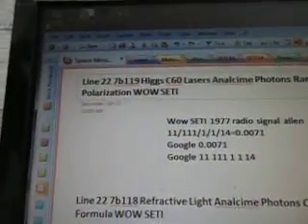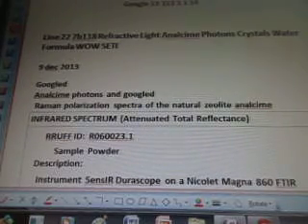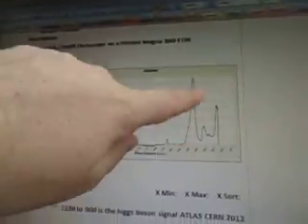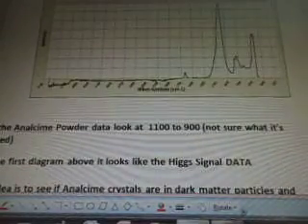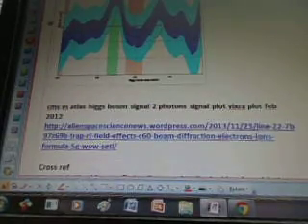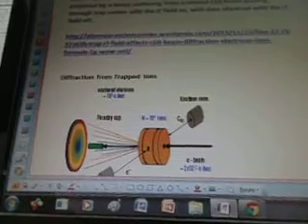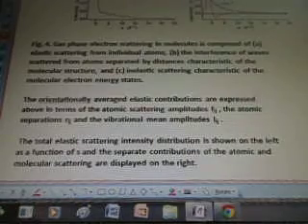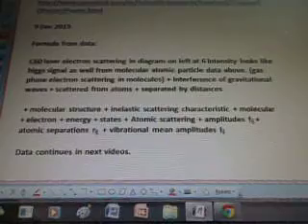Line 22 7b119 Higgs C60 Lasers Analcime Photons Raman Polarization Formula WOW SETI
7b97z 119 of 100 videos there are more videos after this one
11/111/1/1/14=0.0071
Google 0.0071

C60 lasers porous molecule higgs signals analcime crystals and photons in raman polarization formula's for dark matter cell structure found in wow data line 22 this leads me to my big bang theory and how I prove it could happen.

To be filmed 9 dec 2013
Line 22 7b118 Refractive Light Analcime Photons Crystals Water Formula WOW SETI

9 dec 2013

Googled
Analcime photons and googled
 Raman polarization spectra of the natural zeolite analcime
INFRARED SPECTRUM (Attenuated Total Reflectance)
SensIR Durascope on a Nicolet Magna 860 FTIR

my thoughts:

** 1100 to 900 is the higgs boson signal ATLAS CERN 2012 looks same**

Signal strengths of HIGGS within Analcime at 16, 27, 31
Are higher 2 theta comparing intensity. (is this how we add mass to particles?)

REFERENCES for Analcime

9 Dec 2013

My thoughts

The data in:
RRUFF ID:

R060023.1
Instrument settings:
My thoughts:

In the Analcime Powder data look at  1100 to 900 (not sure what it's called)

in the first diagram above it looks like the Higgs Signal DATA

My idea is to see if Analcime crystals are in dark matter particles and if dark matter is porous.

Quotes diagrams from my blog and other blogs:
cms vs atlas higgs boson signal 2 photons signal plot vixra plot feb 2012

My thoughts:

Cross ref
Keyword atlas higgs to find a diagram that i'm looking for with the CERN 2012 June results for the Higgs Boson Signal.
Found :

Line 22 7b97z69b Trap RF Field Effects C60 Beam Diffraction Electrons Ions Formula 5g WOW SETI

Diagrams in this video:
The possible effects of the trap rf field on the scattered electrons was studied by comparing diffraction data

Quote from blog data:

Fig. 10. The possible effects of the trap rf field on the scattered electrons was studied by comparing diffraction data
produced by e-beam scattering from a neutral C60 beam passing through trap center with the rf field on, with data obtained with the rf field off.

Diffraction from Trapped Ions
Fig. 4. Gas phase electron scattering in molecules is composed of (a) elastic scattering from individual atoms, (b) the interference of waves scattered from atoms separated by distances characteristic of the molecular structure, and (c) inelastic scattering characteristic of the molecular electron energy states.

9 Dec 2013

Formula from data:

C60 laser electron scattering in diagram on left at 6 intensity looks like higgs signal as well from molecular atomic particle data above. (gas phase electron scattering in molecules) + interference of gravitational waves + scattered from atoms + separated by distances

 + molecular structure + inelastic scattering characteristic + molecular + electron + energy + states + Atomic scattering + amplitudes fij +  atomic separations rij   + vibrational mean amplitudes lij

Data continues in next videos.